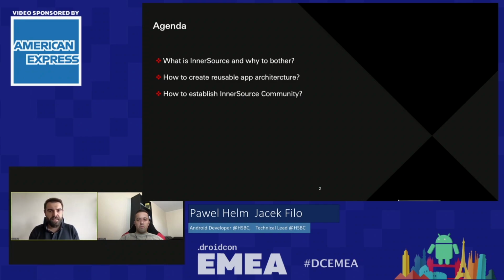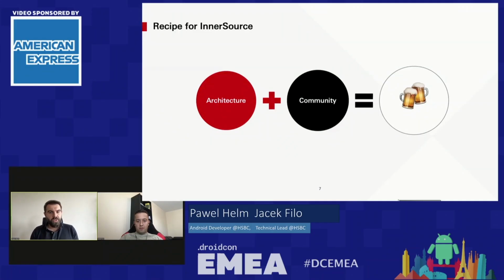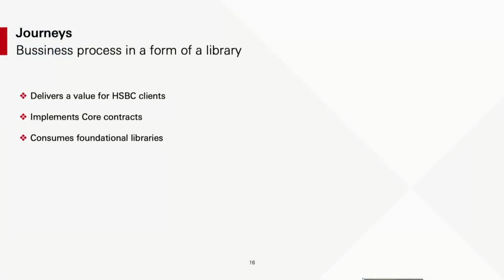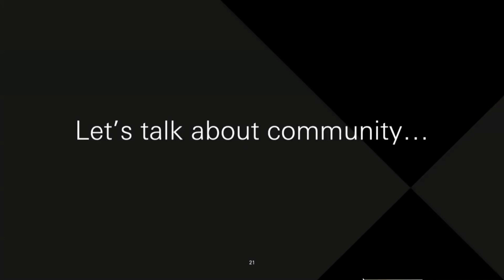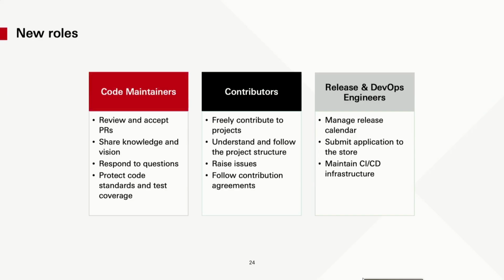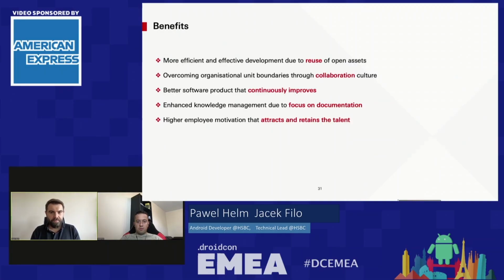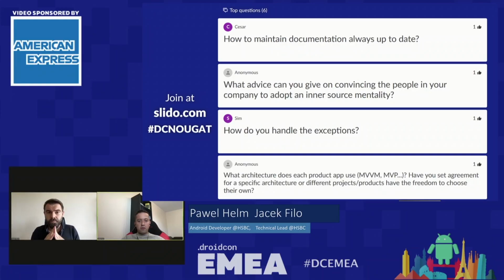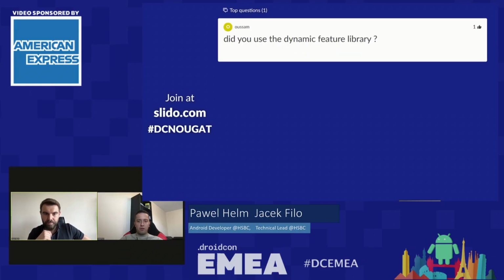Split Architecture & Inner Source. Let the developers spread their wings!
Speakers: Paweł Helm, Jacek Filo

How to develop code with a group of 300 developers in your company? How to deploy new functionalities for more than 30 markets? How to maintain code quality standards in such an environment, and how to make the whole process effective? In HSBC the answer to all these questions is called Inner Source and Split Architecture. During this talk, you will learn not only how to design Multi-Module Applications Architecture with reusable core functionalities, but you will also get insights into all the challenges your team may face during development. Furthermore, it will be explained how to introduce new feature functionalities across different applications and markets in the most effective way with the power of Gradle. Finally, you will get the recipe on how to establish a community around the Inner Source in your company to keep developers engaged and passionate about their work. In HSBC we believe that we found the way how to manage large and complex applications environments and we want to share it with you.